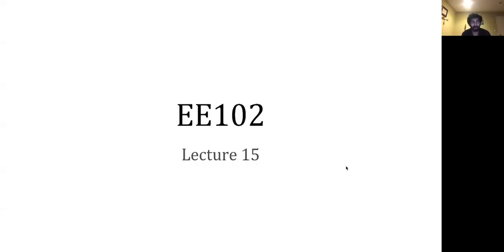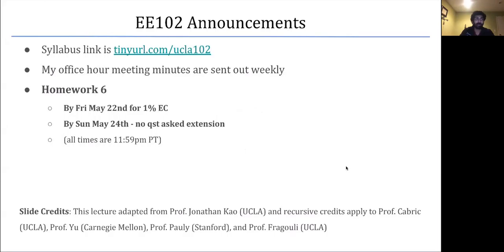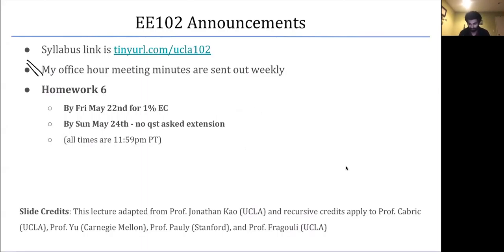Lecture 15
Instructor:
Teach Assistants:
Alexander Safonov
Guangyuan Zhao